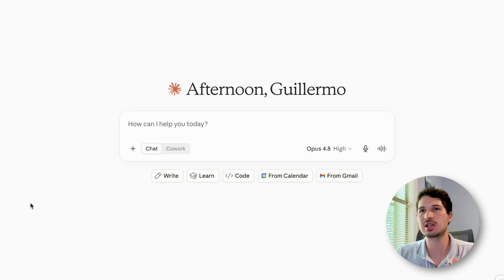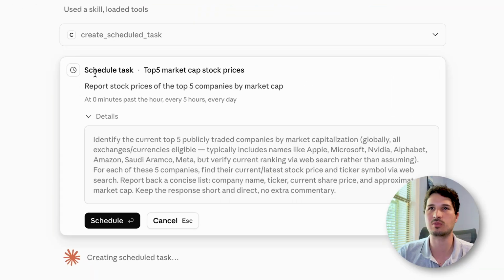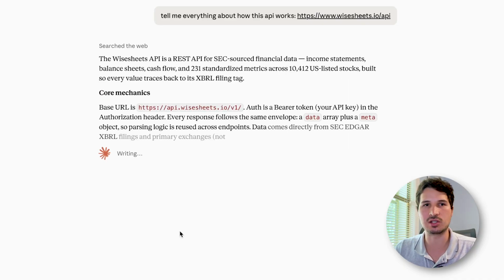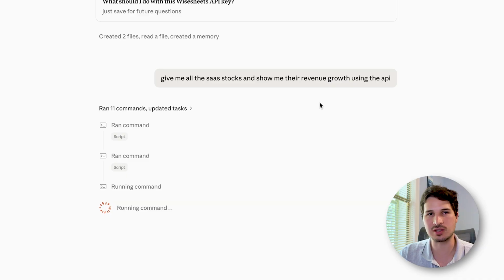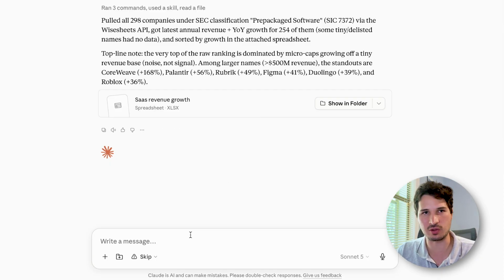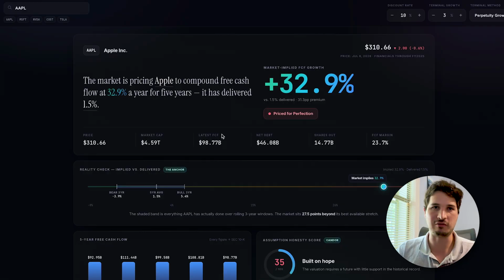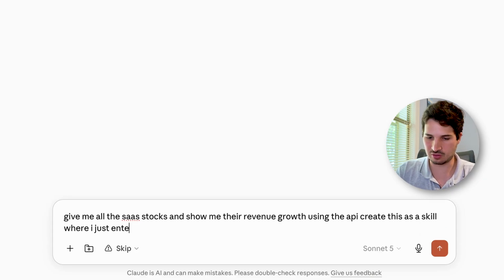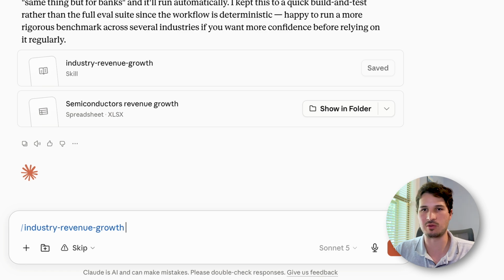Stock Analysis with Claude Cowork Is Next Level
Most investors treat Claude like a gloriously over-engineered search bar. But if you're only using it to ask basic questions, you're missing out on its real power.

In this tutorial, we are turning Claude Cowork into a full-fledged financial analyst: One that can run stock research, build interactive dashboards, execute spreadsheet models, and automate entire research workflows even while you step away from your desk.

By pairing Claude Cowork with the Wisesheets API, we bridge the gap between AI reasoning and real, reliable financial data. You will see step-by-step how to move past generic text outputs and start building reusable, production-ready investing tools.

What we cover in this walkthrough:

✅ Core Fundamentals: Automate deep dives into revenue, net income, ROE, debt, and growth trends.
✅ Stock Screening: Screen hundreds of tickers using accurate, real-time financial data.
✅ Automated Dashboards: Generate spreadsheets, visual charts, and valuation models on command.
✅ Claude Skills & Cowork Workflows: Build custom, repeatable skills so you never have to prompt from scratch twice.
✅ Autonomous Monitoring: Set up scheduled tasks to track earnings releases and portfolio updates automatically.
✅ Prompt & Token Efficiency: Optimize your setup to save tokens and squeeze maximum performance out of your Claude plan.
✅ No-Code Customization: Tweak open-source financial tools without writing a single line of code.

Whether you're a value investor, equity analyst, or just looking to automate your weekend research, this guide will completely change how you use AI in your investment process.

Automate your financial models and pull data instantly with Wisesheets: wisesheets.io

📈 Free stock analysis spreadsheet templates:

1. Excel roaring kitty (DFV) analysis template
2. Excel discounted cash flow model (DCF)
3. Google Sheets stock tracker
4. Google Sheets roaring kitty (DFV) analysis template